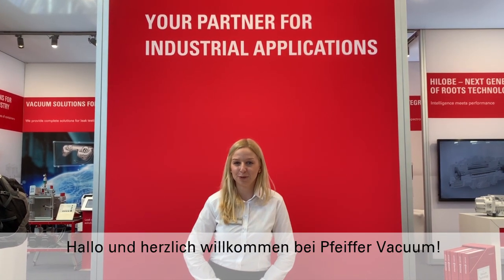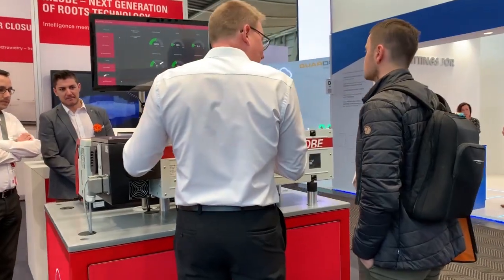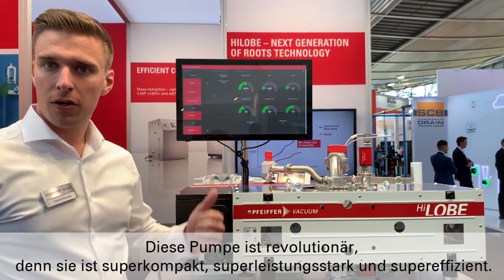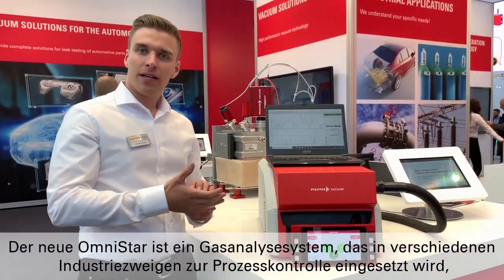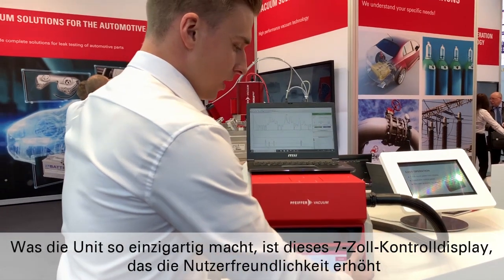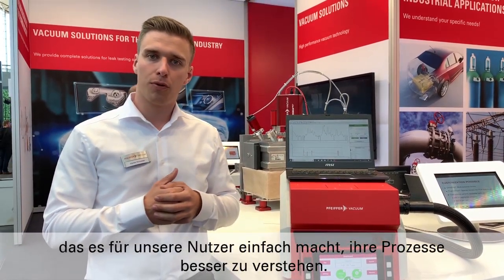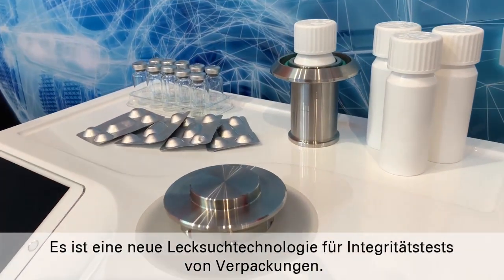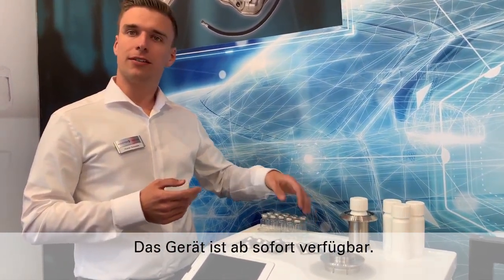Pfeiffer Vacuum at ComVac 2019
Last week, Pfeiffer Vacuum presented new vacuum solutions at ComVac, which took place during the Hannover Messe trade show.

The highlights of the booth were the innovative HiLobe Roots pumps and the new generation of our OmniStar and ThemoStar gas analysis systems.